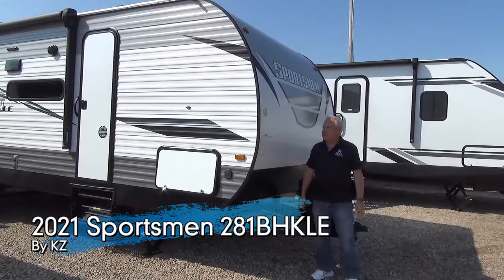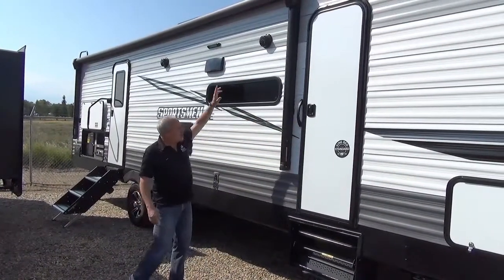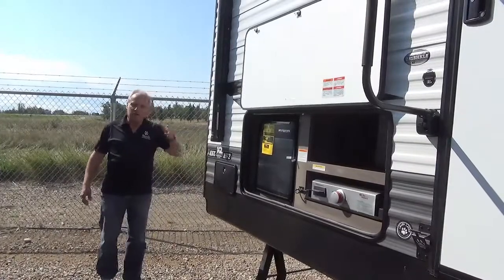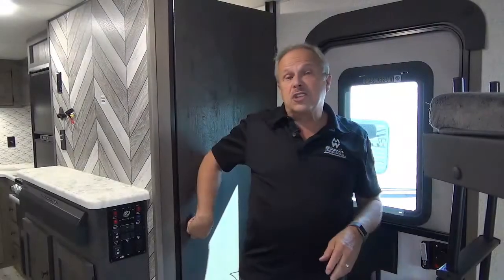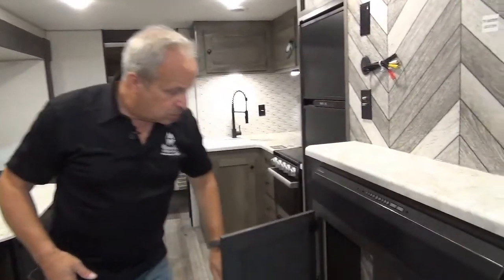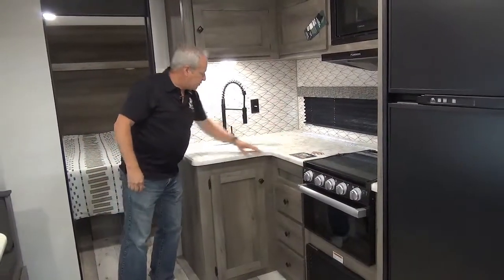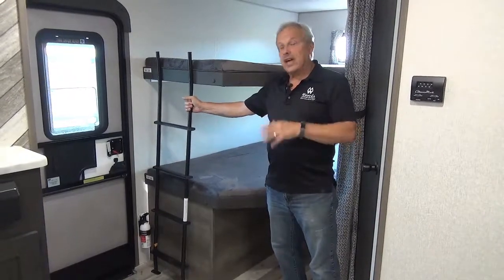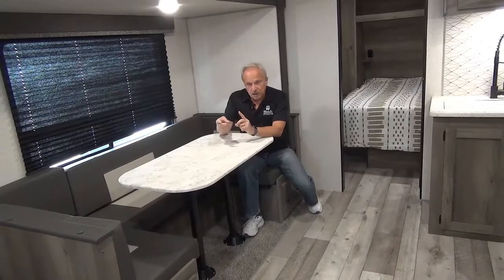2021 Sportsmen 281BHKLE by KZ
1/2 ton towable, One slide, Outside kitchen, Jack & Jacks bunks for kids and King bed in master.